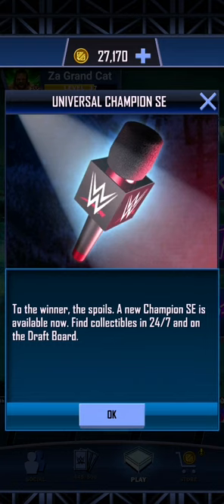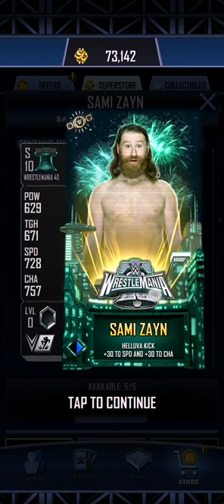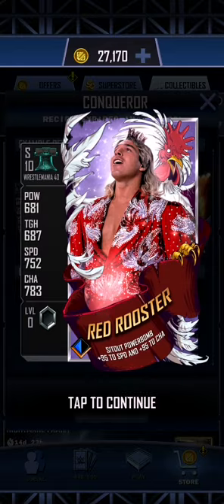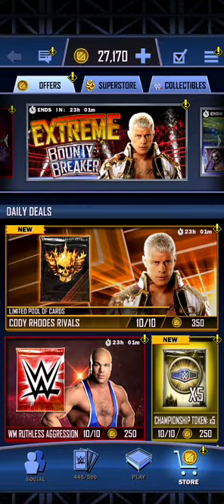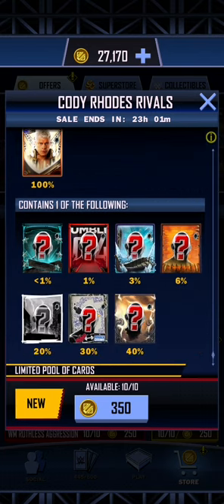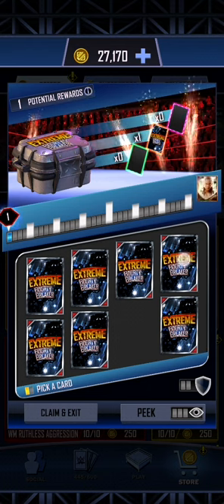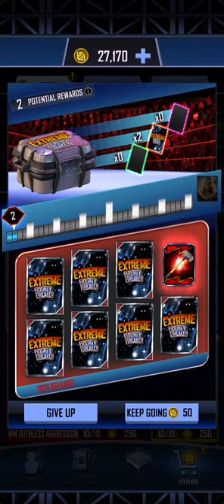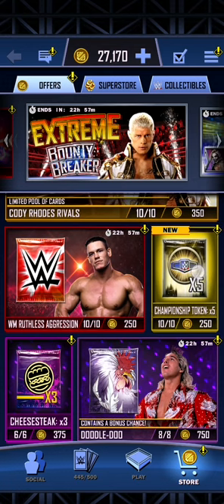A Champion SE Cody Rhodes?! 24/7 is back!